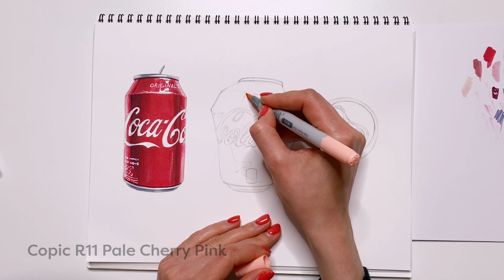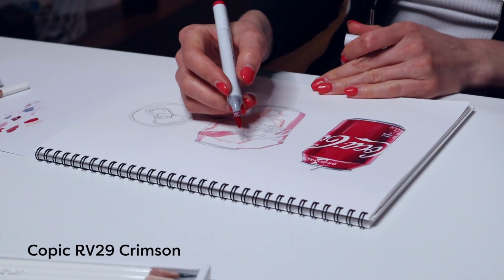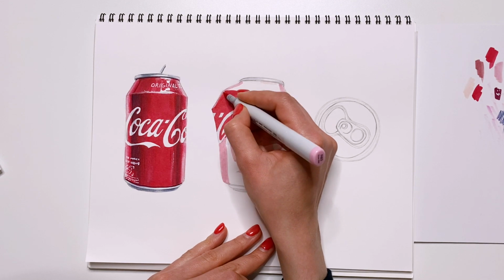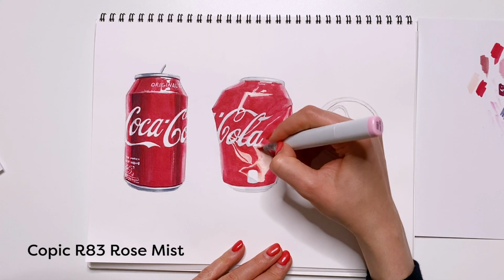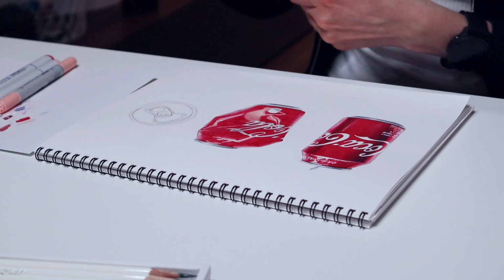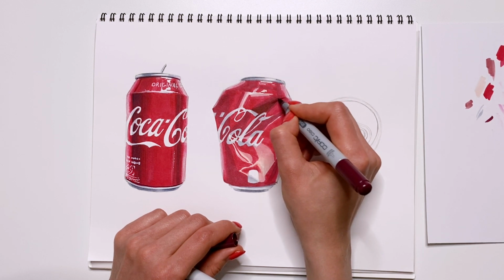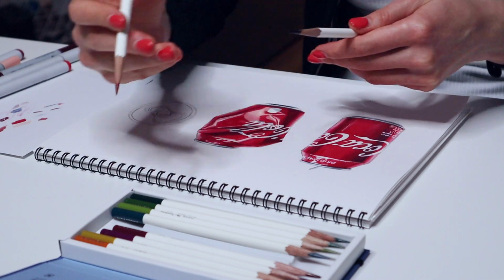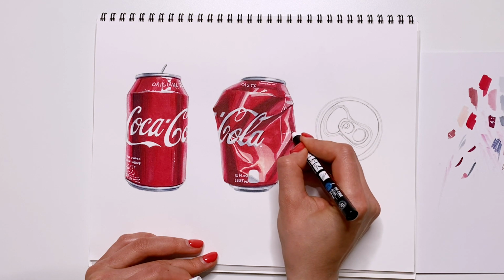How to Draw Coca-Cola with COPIC Markers Tutorial | Part 2 (Get Free Coloring Page)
This is a part 2 of the tutorial on how to draw a realistic Coca-Cola can with Copic markers. You can dowload a free coloring page and follow the tutorial. Check out part 1 and 3 of the tutorial:

⚫️PAPER:
Copic Premium Bond Paper Sketchbook
Canson Tracing Paper

⚫️COPIC MARKERS
R83 Rose Mist
R56 Currant
RV29 Crimson
RV69 Peony
C1 Cool Gray No.1
C3 Cool Gray No.3
C5 Cool Gray No.5
C7 Cool Gray No.7
0 Colorless Blender

⚫️COLORED PENCILS
Irojiten Color Dictionary

⚫️Uni Posca White Pen 0.7mm

⚫️MY FAVORITE MARKER PAPER
Copic Sketchbook Small
Copic Sketchbook Large
Strathmore Marker Paper
Canson the Wall Sketchbook

Strathmore Travel Journal
Uni Posca White Pen
Uni-Ball Signo Pen UM-153
Derwent Graphite Pencils

⚫️Get 2 free months of Skillshare Premium with thousands of watercolor, drawing and painting classes